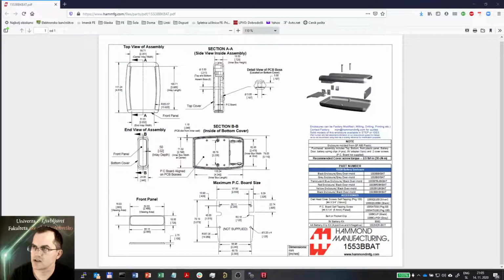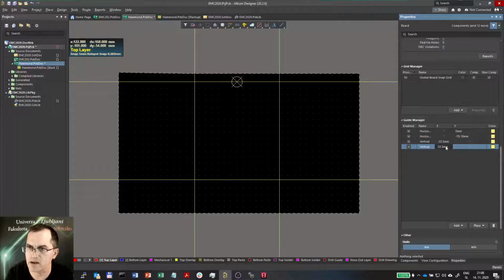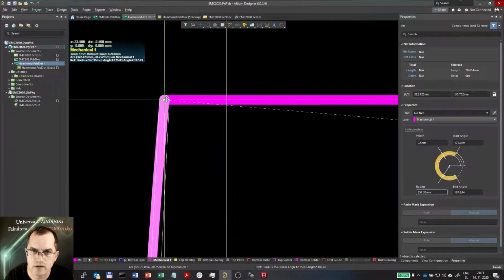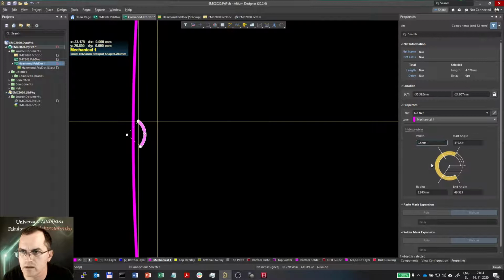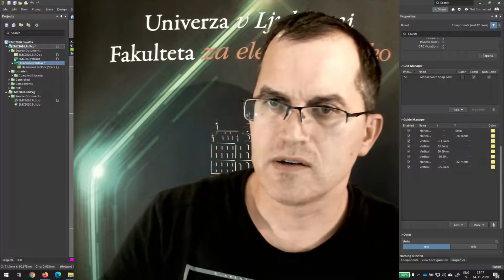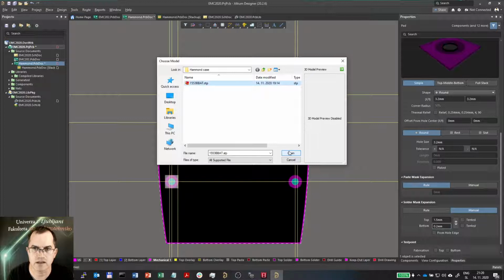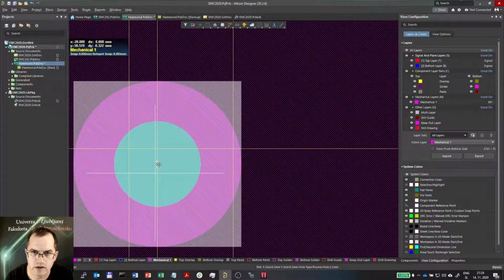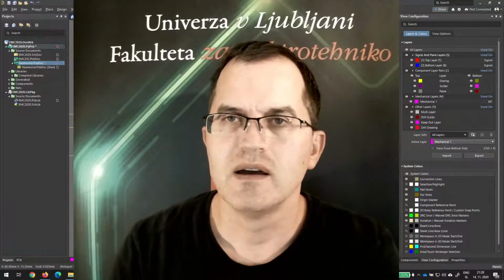Altium PCB #04: Tools for defining accurate PCB shape and dimensions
Grid, grid origin, guides and measurement tool are tools that you can use to accurately design the shape of the PCB.